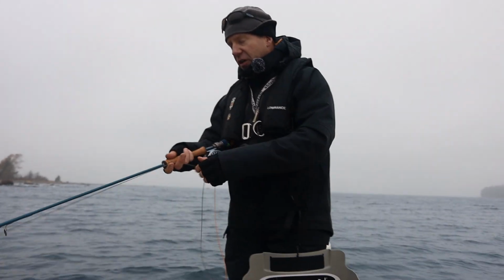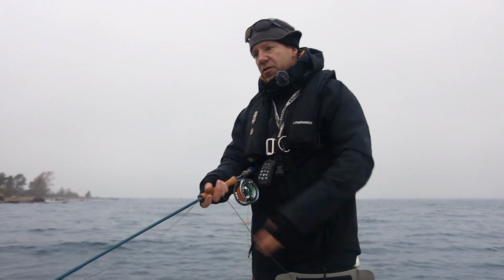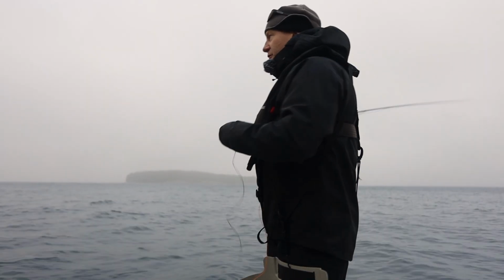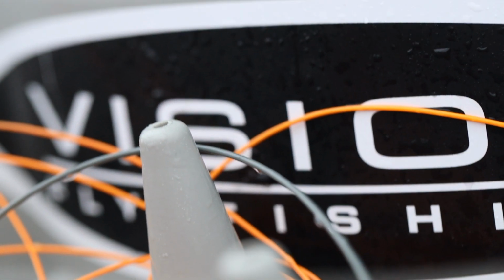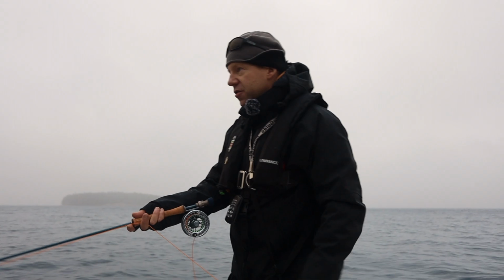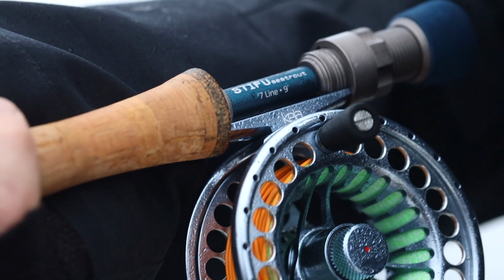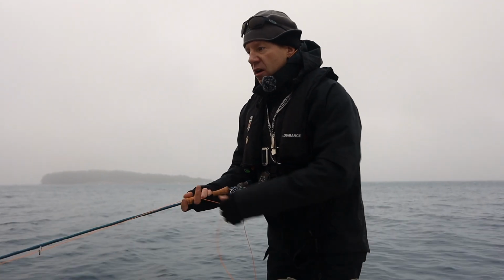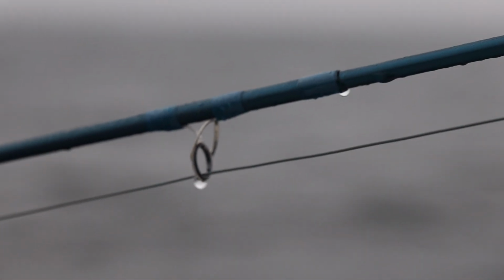Stifu Seatrout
Stifu Seatrout is the latest addition to our fast action Stifu range. Made for coastal fishing for sea run brown trout. Has backbone for the stiffest winds. Here's Tuomas Rytkönen from Vision telling little bit more about the new addition while fishing outside Helsinki for seatrout.